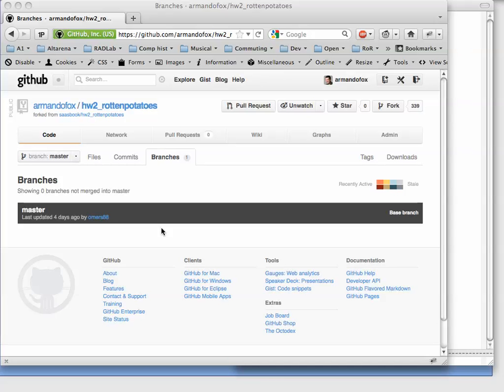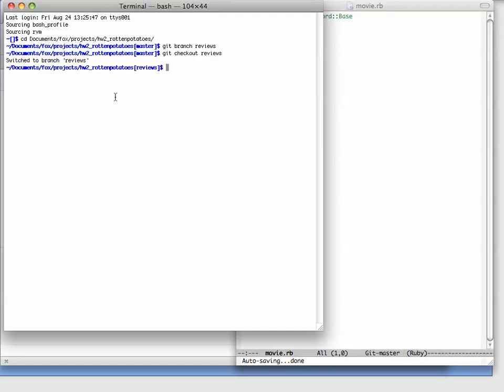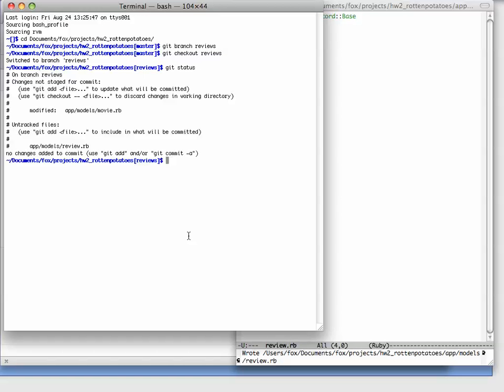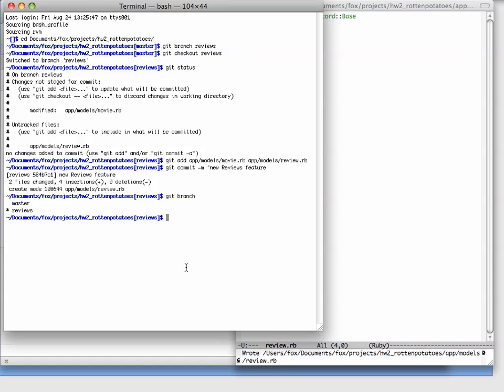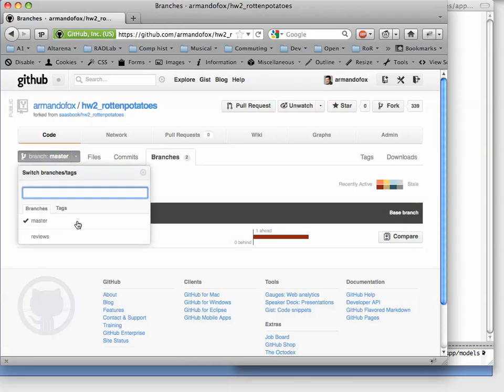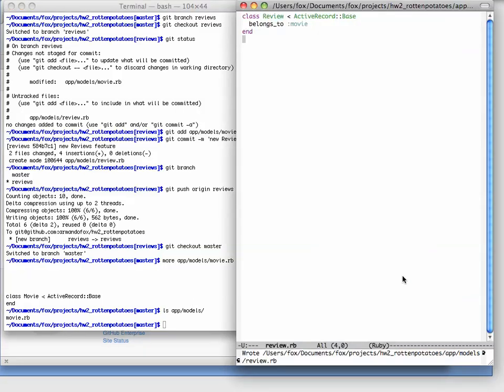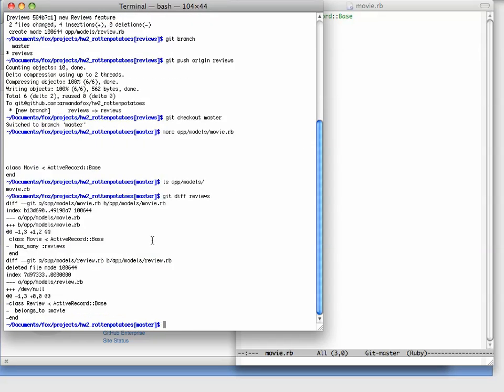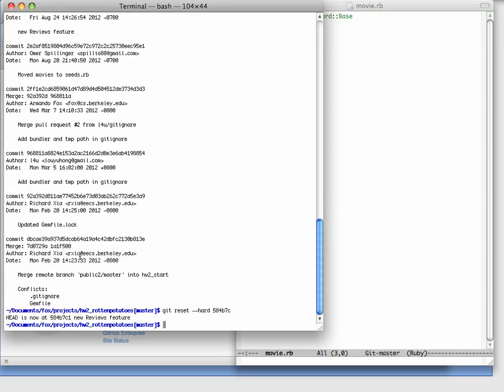Branching, merging, and undoing merges with Git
This screencast shows the process for creating branches with git, merging the branches (when there are no conflicts), and undoing a merge using `git reset`.